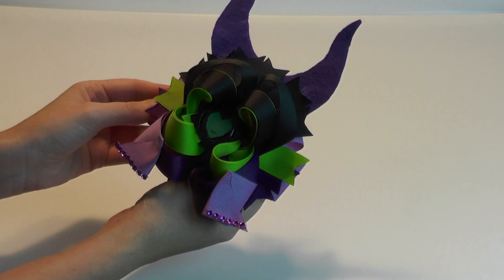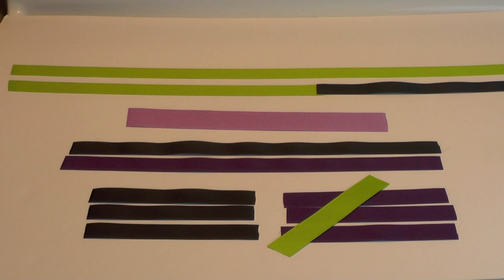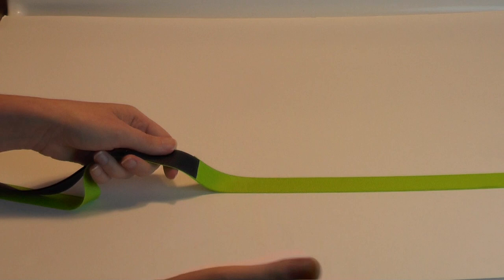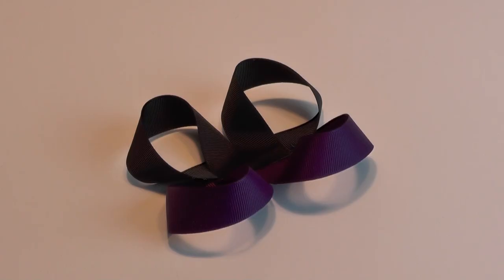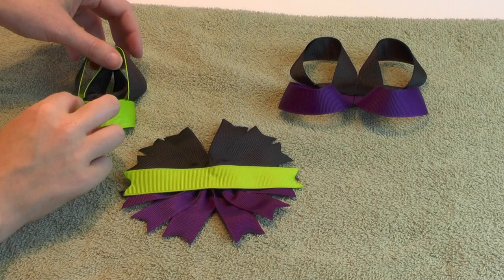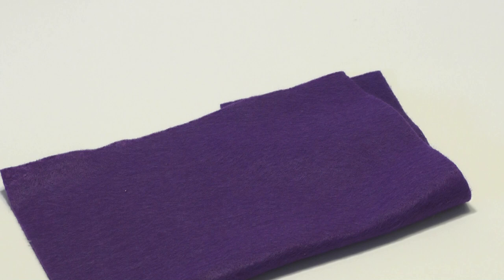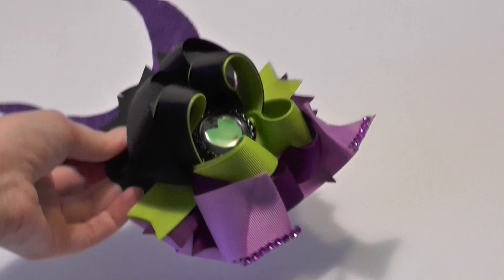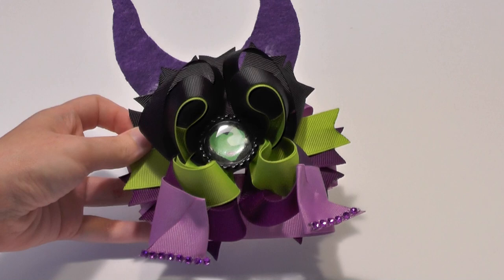DIY Maleficent/Descendants hairbow /hair bow tutorial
Maleficent bow diy